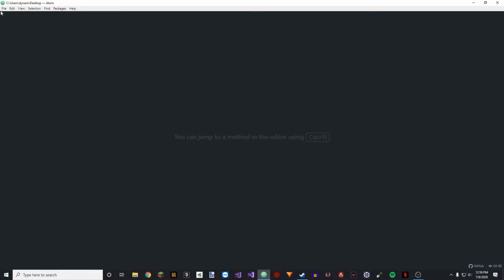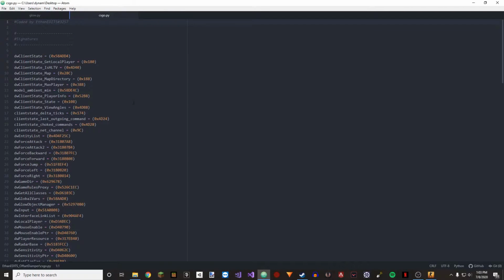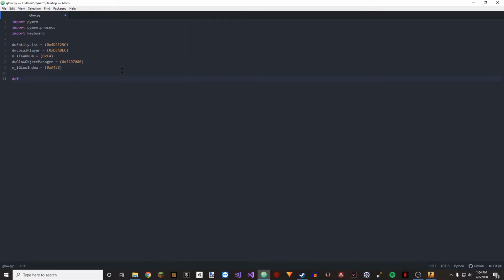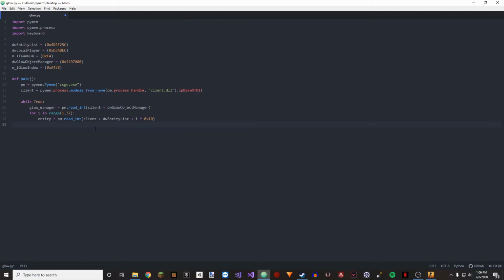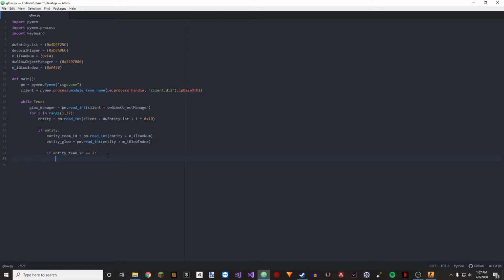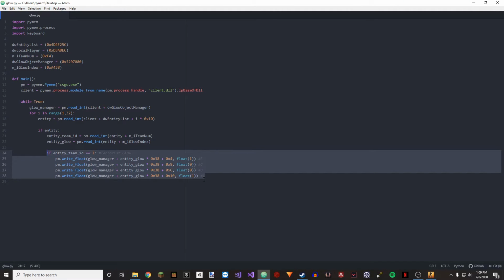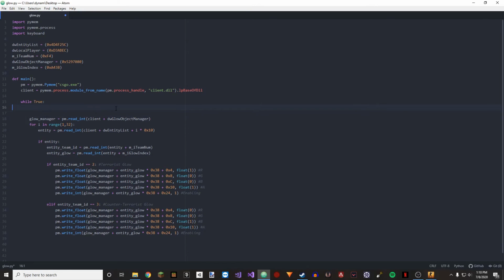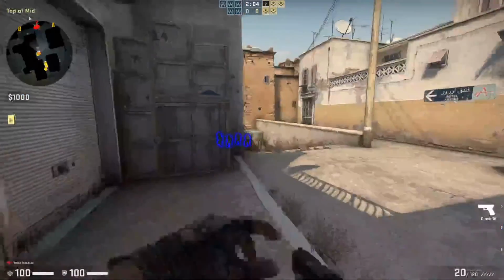CS:GO Python Multicheat Series (PyMem) | Episode 2: Glow ESP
Hey everyone!Ethan here!Welcome back to another video! Today we are creating a glow esp for csgo.